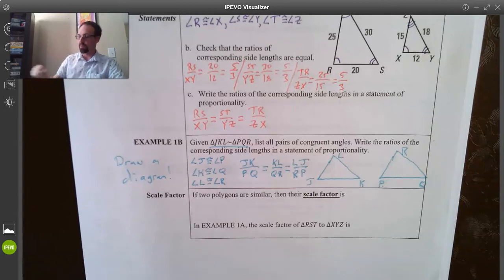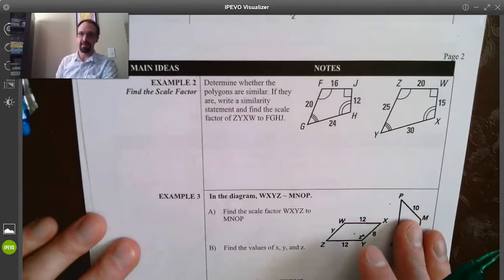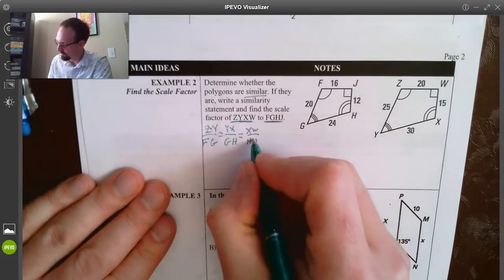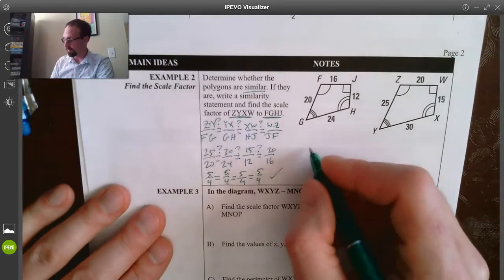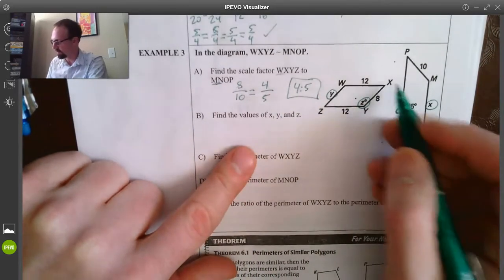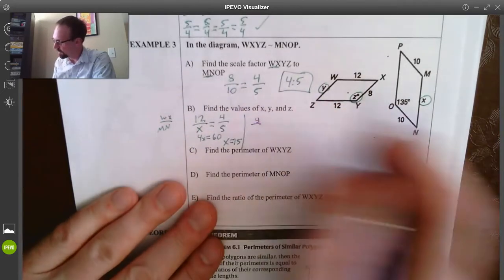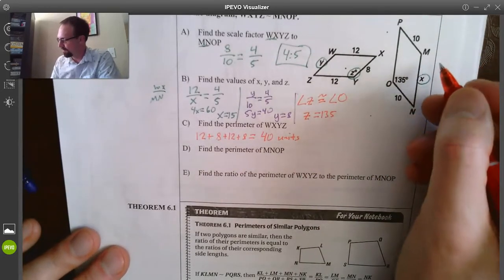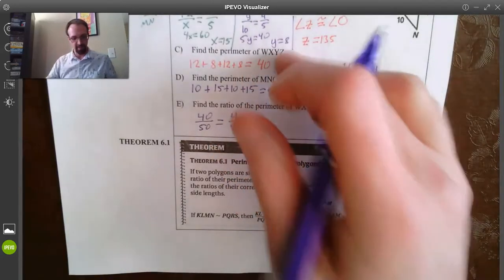U5D3.2 Scale Factor Definition and Examples